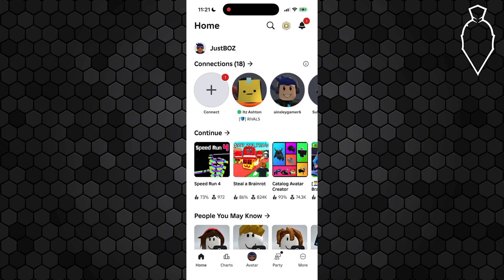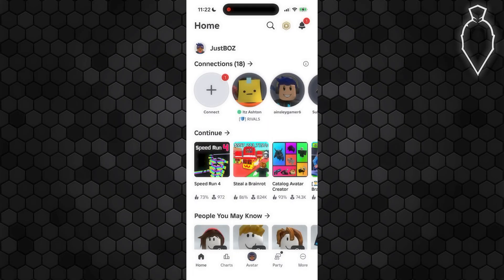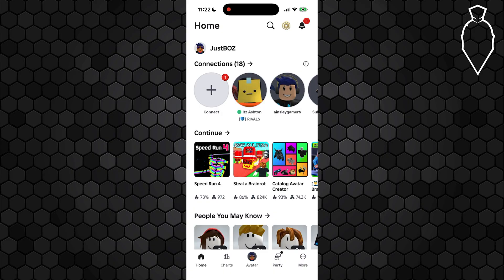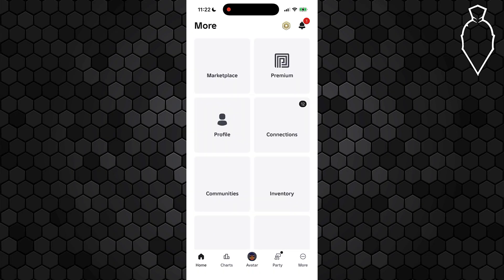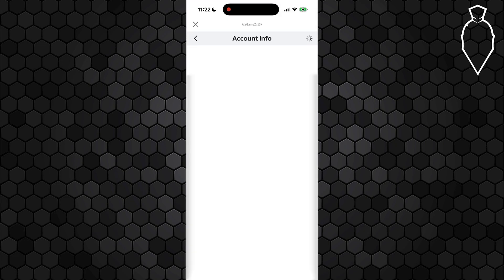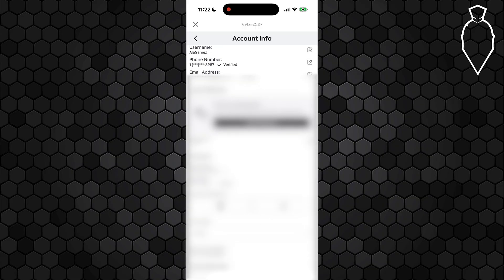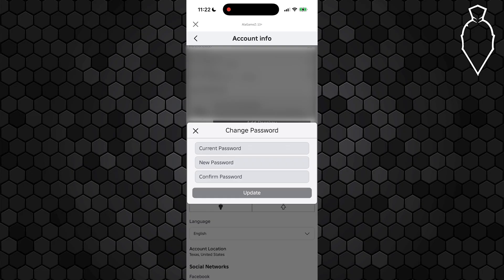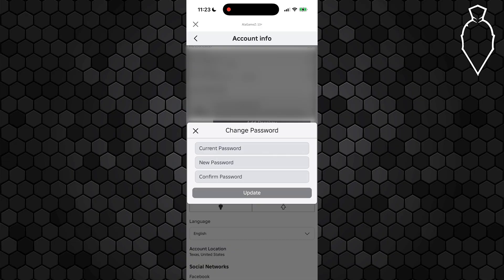How to Change Password on Roblox iPad - Full Guide